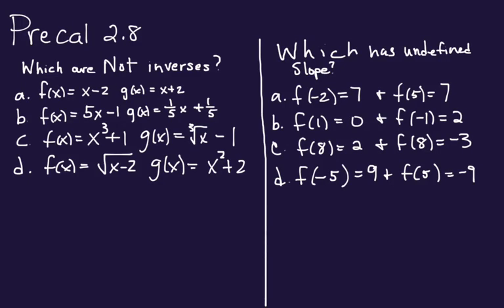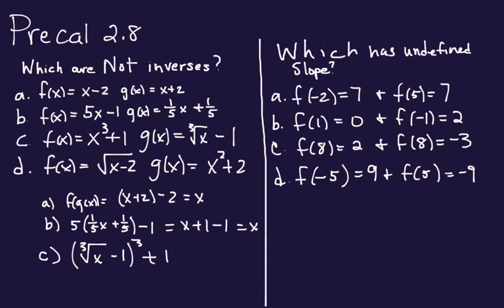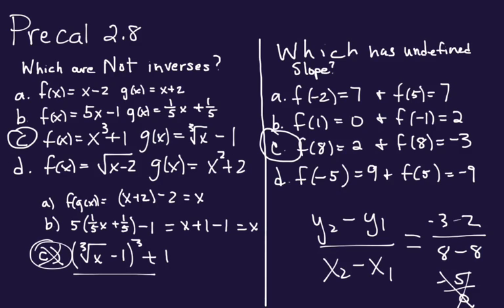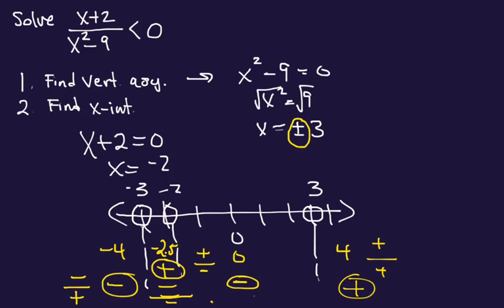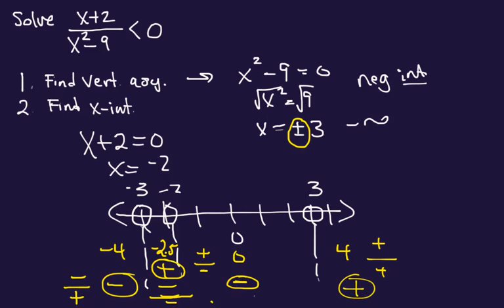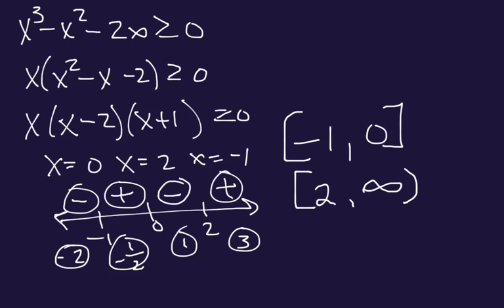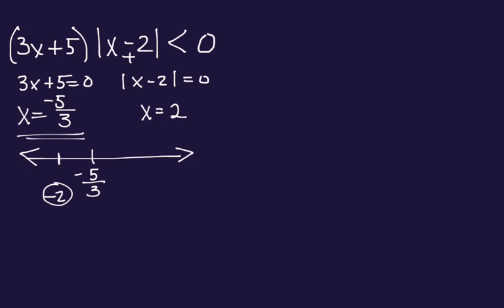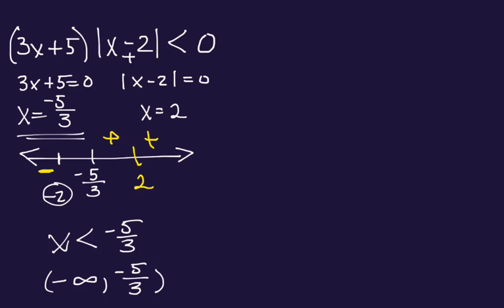Precal 2.8 Review